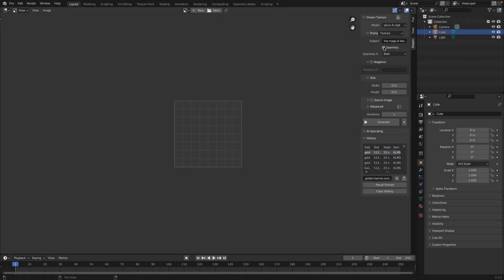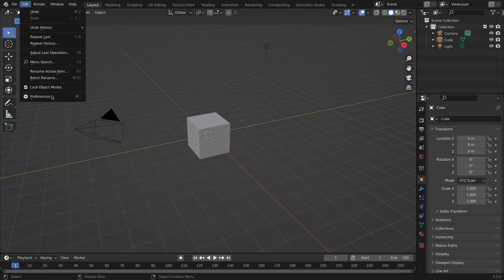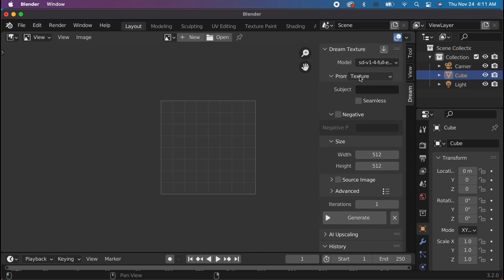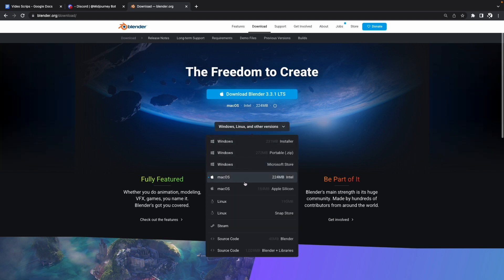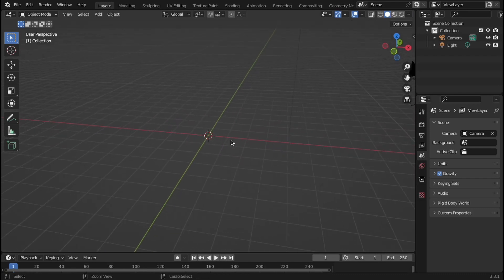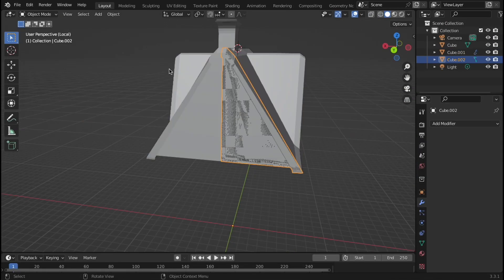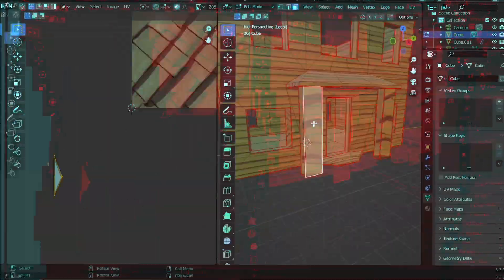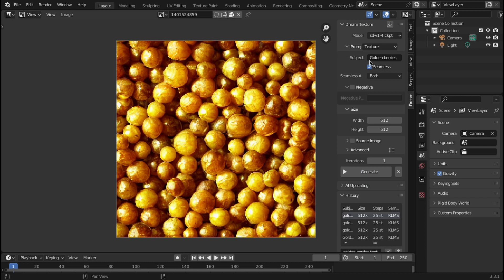Generate Textures With Ai In Blender // Dream Textures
There's a free addon available for Blender and it's phenomenal! It uses the open source text to image generator stable diffusion to use ai to create textures within in blender. It's completely free and has a variety of options from creating seamless textures to just generating art. I'll be showing you how to download it for yourself and then create a model while using the textures I generate.

Enjoy :D